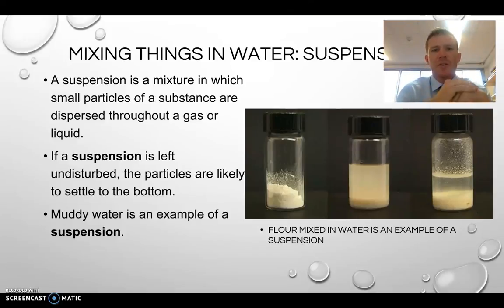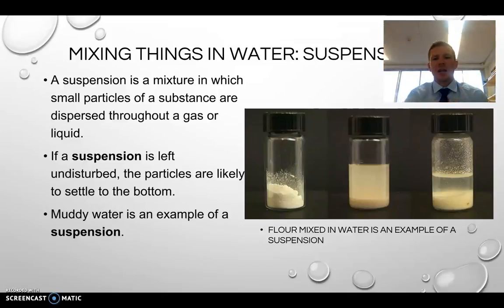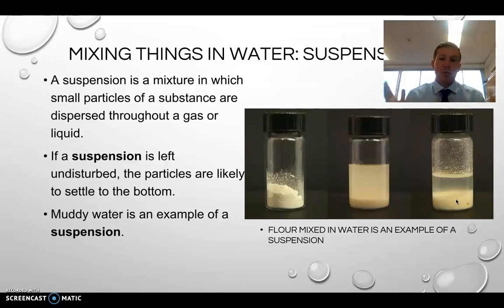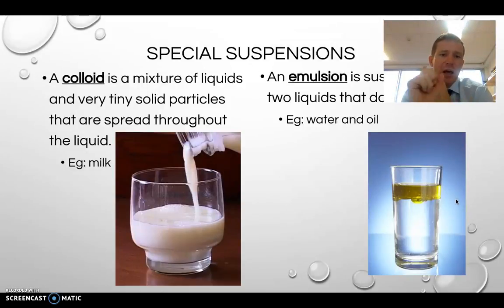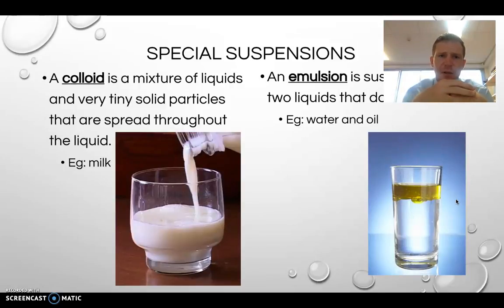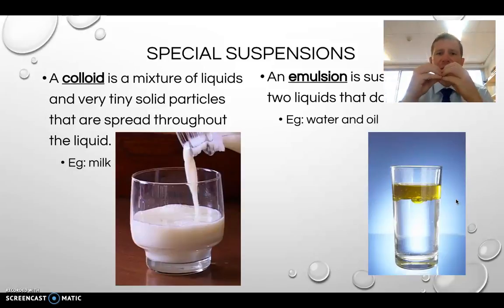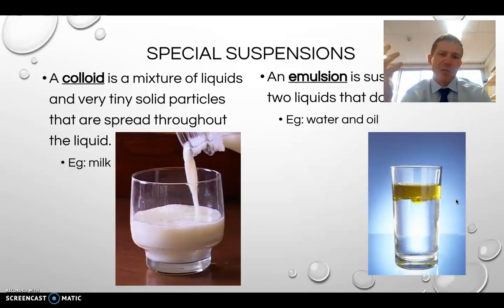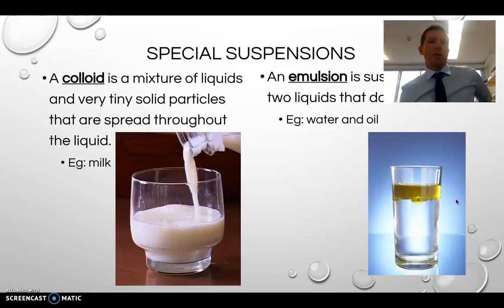Colloids and Emulsions - Mr H